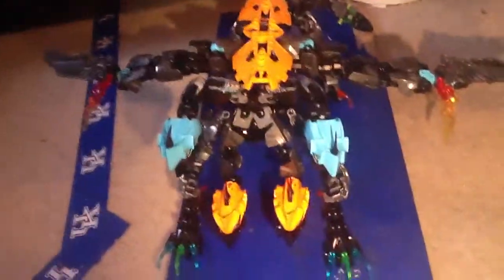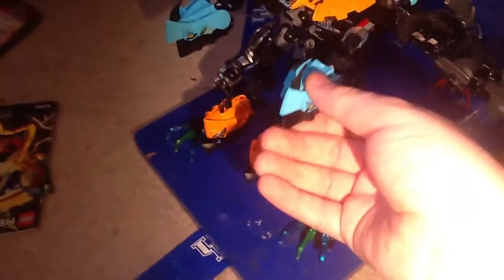lego hero factory M.O.C: IFB Hydrax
huge villain for invasion from below.